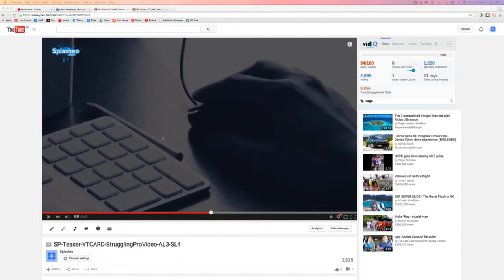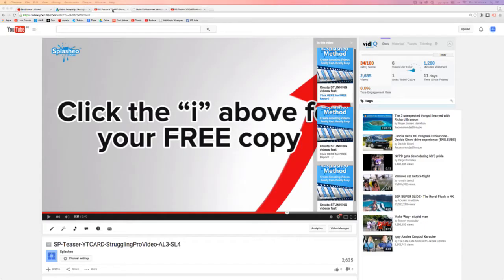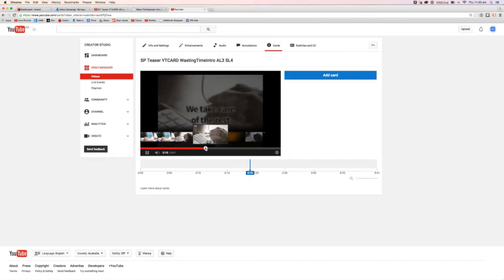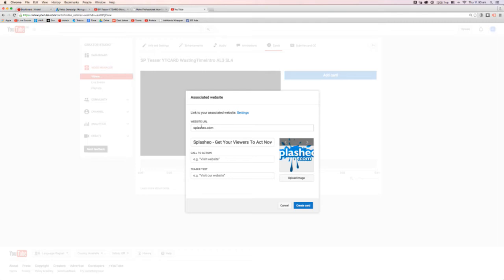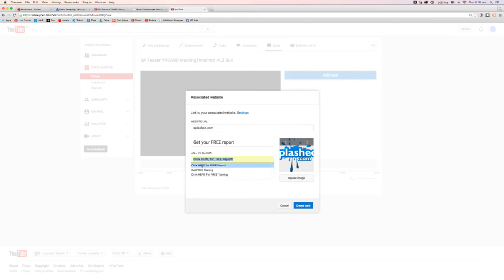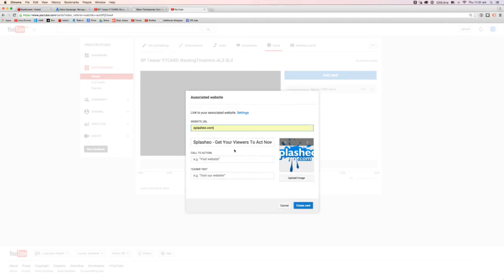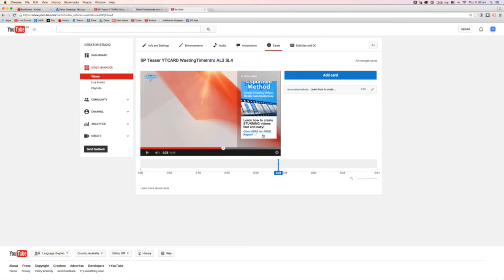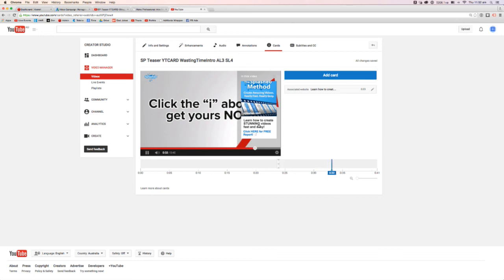YouTube Instream Ads Cards Call To Action Setup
In this video I explain how to setup Cards as a Call To Action for your Instream Video Ads.

Gideon Shalwick
Co-founder

For a FREE demo video showing you how to get easy traffic from YouTube Video Ads, visit this page: